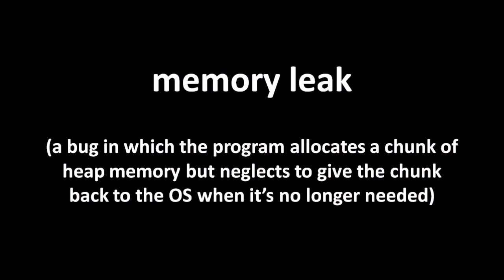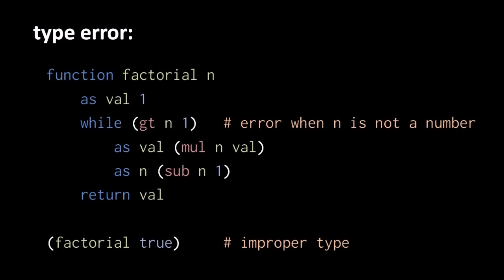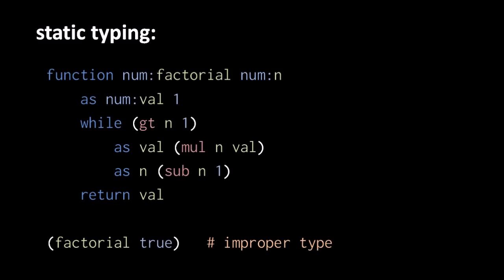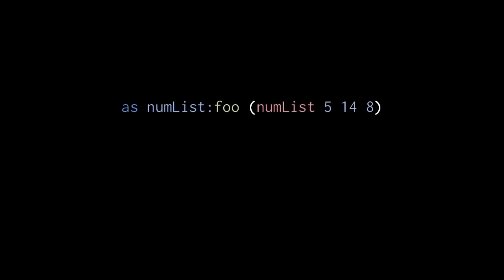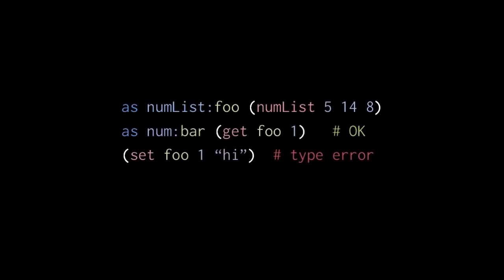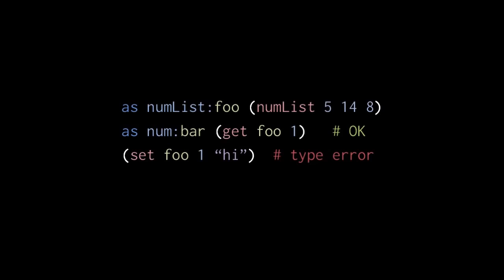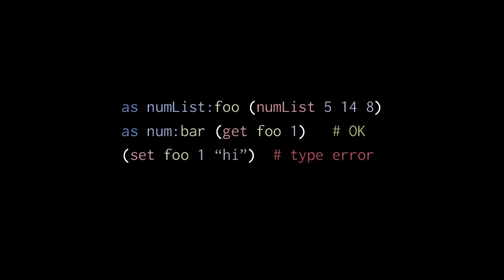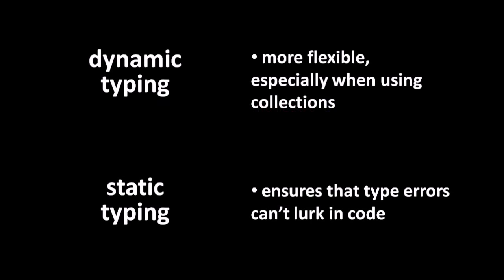The History Of Programming Languages (3)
Part #3 of a Historical review: memory management and access, Garbage Collection, memory leak, dynamic & static typing and their differences.

How source code becomes a running program,
How languages are categorized, and a survey of important languages